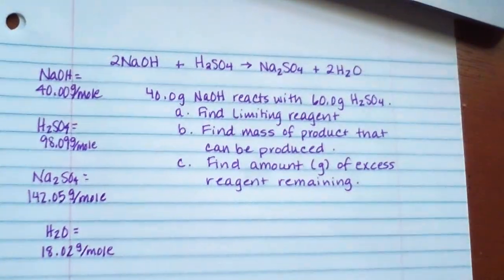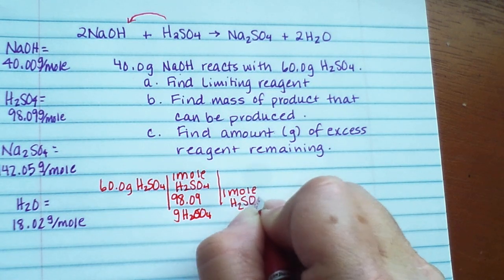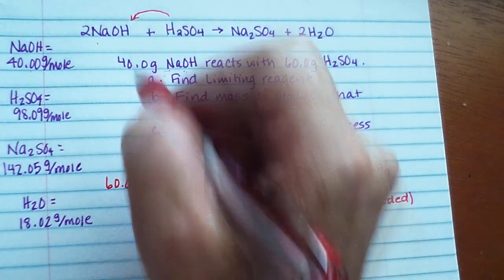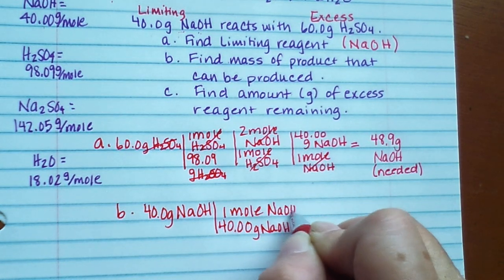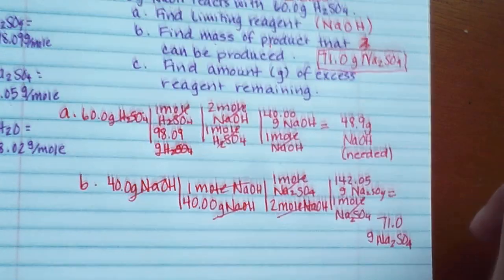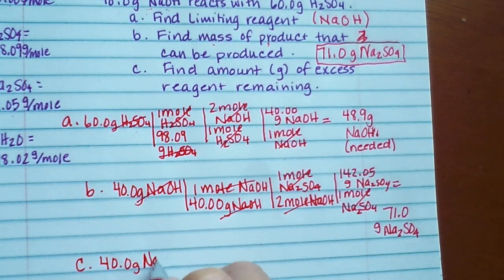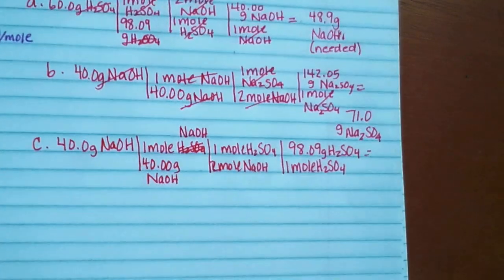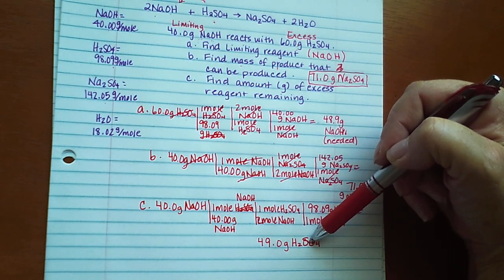Another limiting sample problem